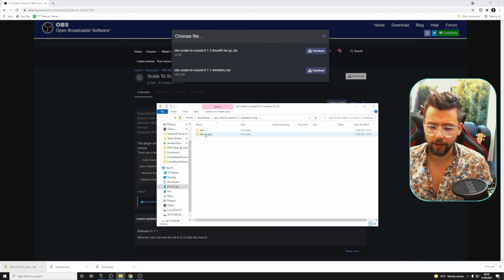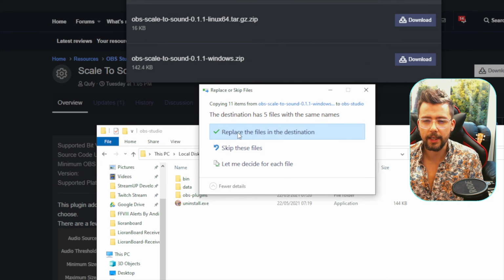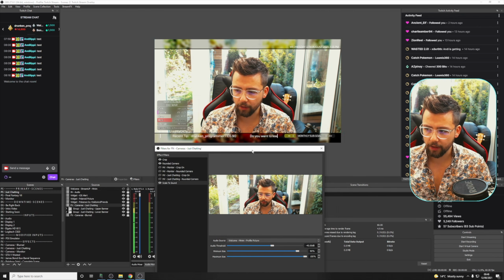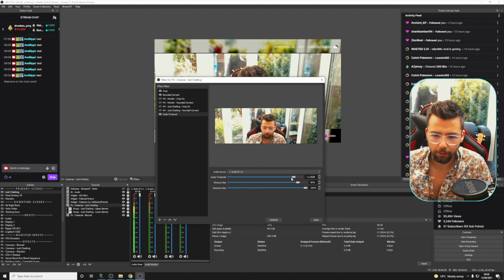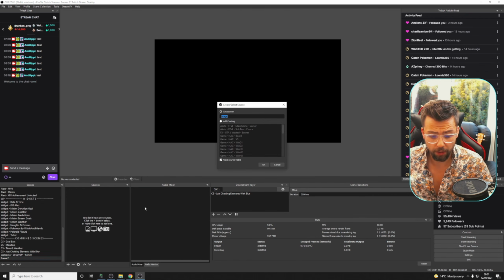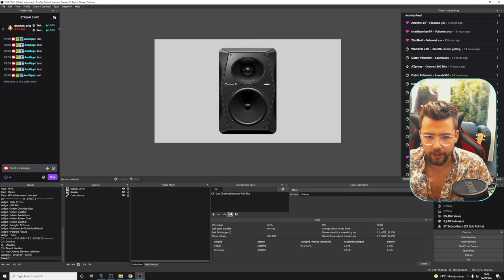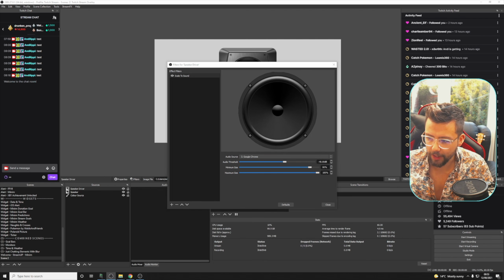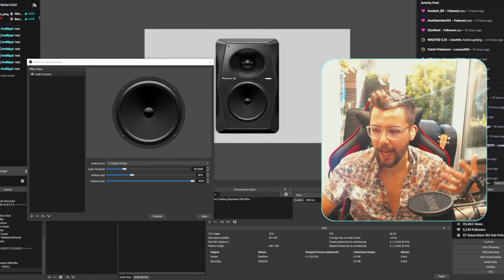ANIMATE SOURCES In OBS With SOUND!?!?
Animate any source in OBS with sound using the Scale to Sound plugin. Sources pulse to your mic or your music.

Animate sources in OBS with audio. That's the whole trick here. The Scale to Sound plugin scales any source to a sound level, so when you talk it moves, when you stop it stops. Point it at music instead and it pulses to the beat.

You grab it straight from the OBS website. It's a tiny zip with two folders inside, data and obs-plugins. Copy those into your OBS Studio folder, most likely in Program Files, and restart OBS. If you're updating, just replace the existing files. Always close OBS before installing, then reopen it, otherwise it won't show up.

Once it's in, right click any source, go to Filters, hit the plus, and add Scale to Sound. Pick the audio source you want it reacting to, your microphone for talking, or a browser or media source for music.

From there it's all sliders. The audio threshold sets how loud something has to be before it reacts. Minus 100 picks up everything, higher up and you have to shout. Minimum and maximum size control how far it shrinks and grows. Drop the minimum to zero and it flashes in and out, which looks horrendous, but that might be exactly the effect you want.

Then I show you the speaker build from the intro. A speaker image, a separate driver image on top, and Scale to Sound on the driver only. Play some music through it and the cone bounces to the track. Perfect for DJs.

Huge thanks to my patrons and YouTube members who keep this content free.

🎀 • Chapters • 🎀
0:00 • Intro
0:30 • Installing the plugin
3:00 • Adding Scale to Sound to a source
4:00 • Audio source and threshold
5:00 • Minimum and maximum size
6:00 • Building the speaker effect
8:30 • Animating to music